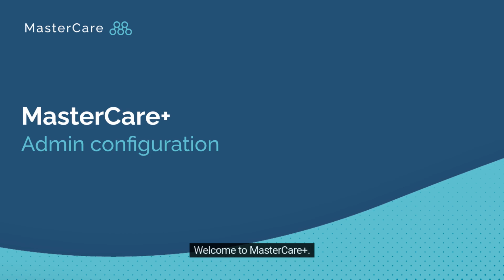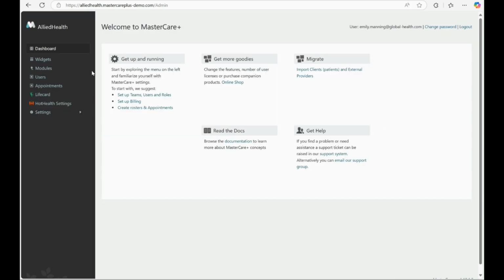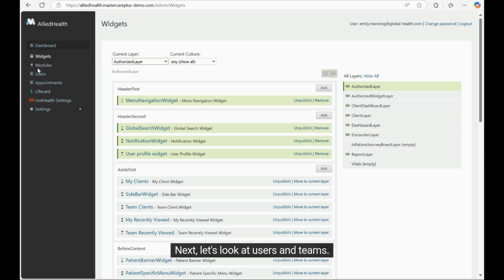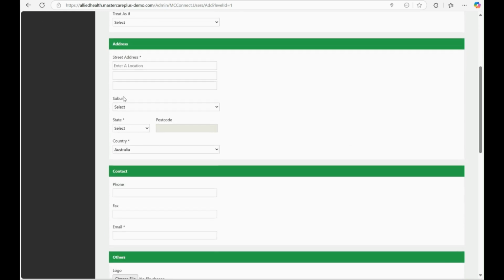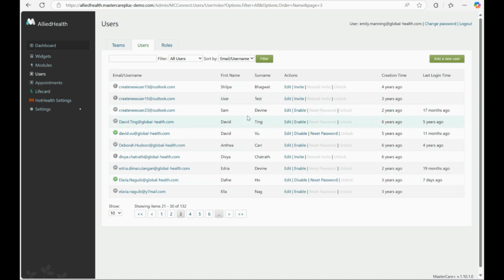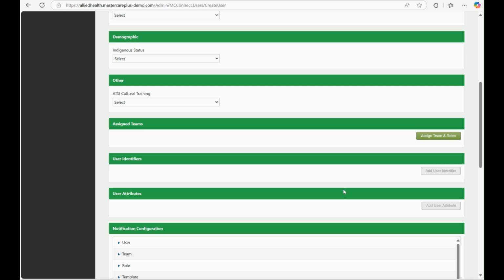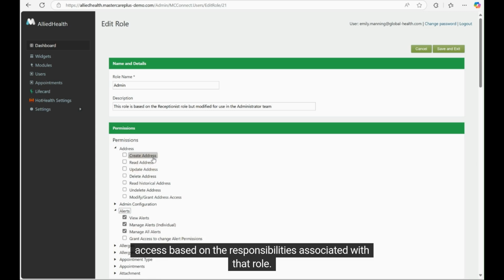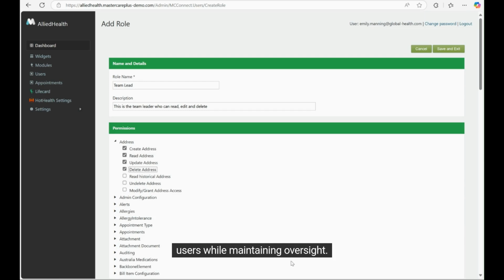MasterCare+ Online tutorial: Admin configuration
This training video explains how to use the Admin Configuration settings in MasterCare+.

You will learn how to:
- Access the admin configuration menu
- Manage user accounts, roles and permissions
- Configure team structures and settings
- Update tenant preferences and default options
- Control feature access and manage system configurations

This video provides a clear overview of how to set up and manage administrative settings in MasterCare+ to support your organisation’s users and workflows.